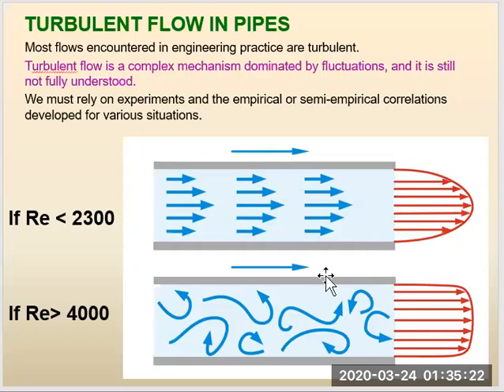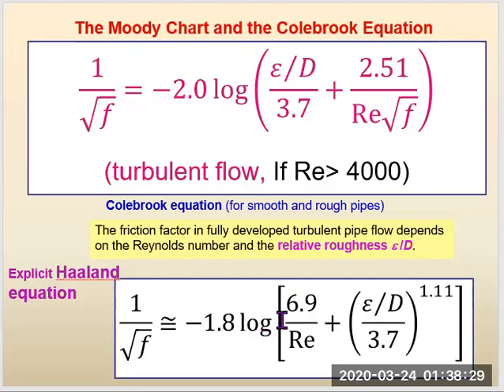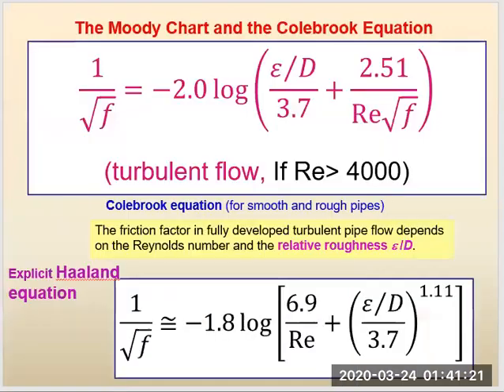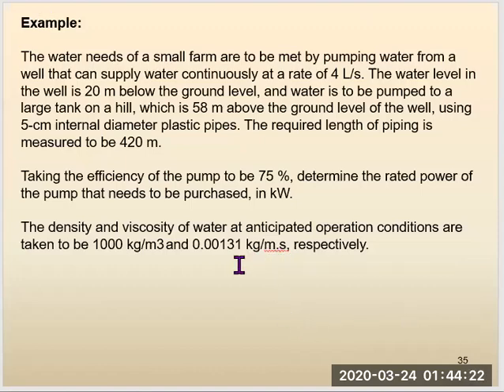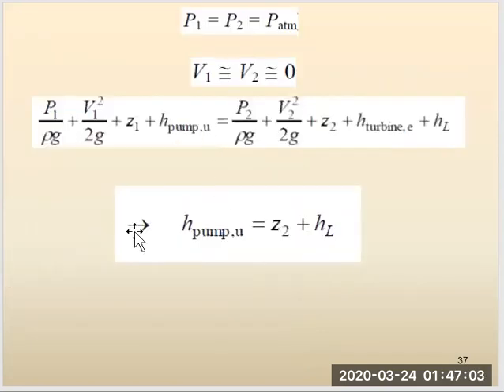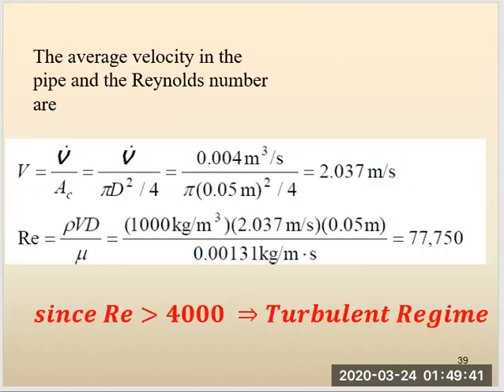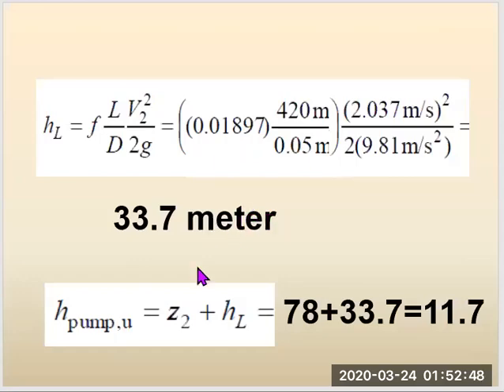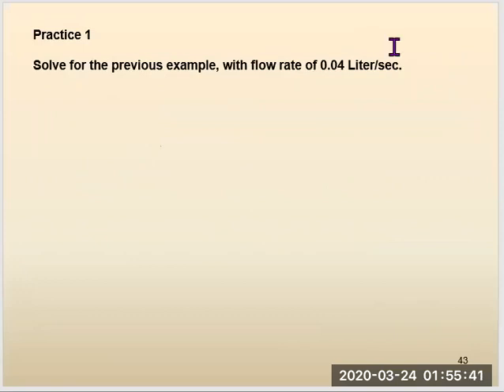Chapter 14 Part 3